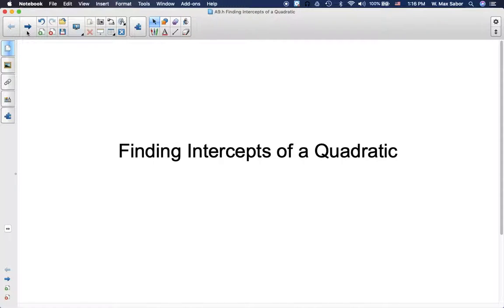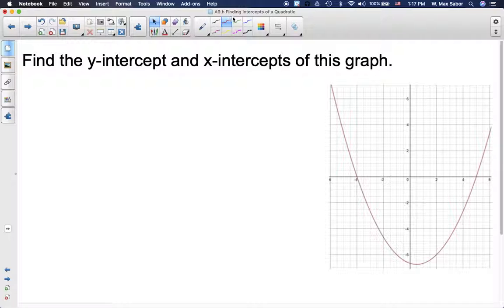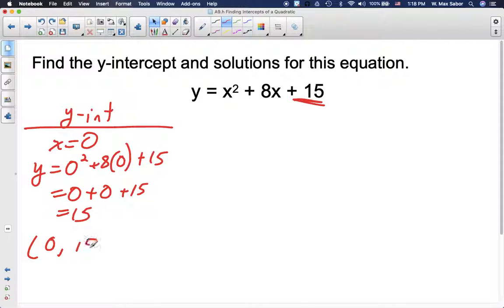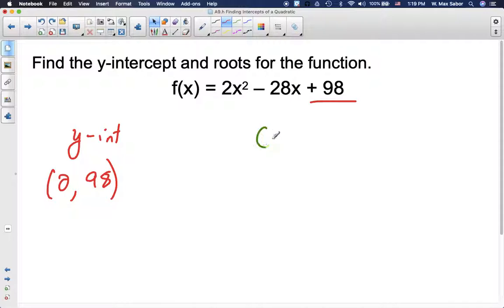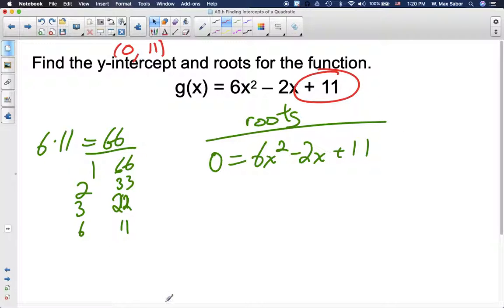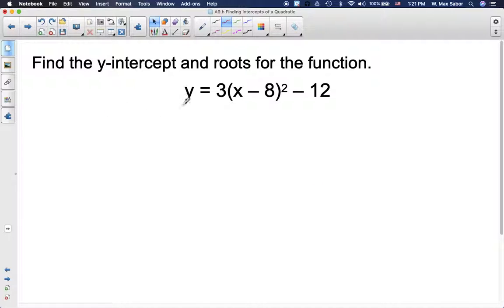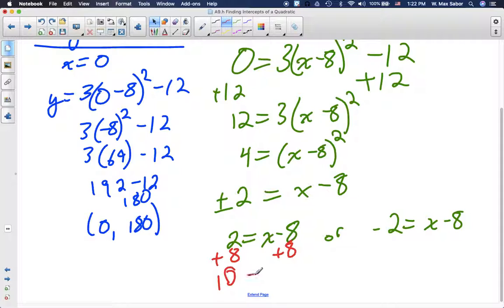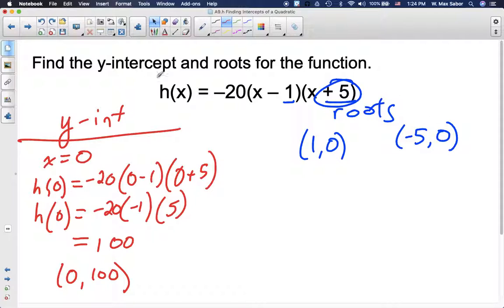A9.h Finding Intercepts of a Quadratic